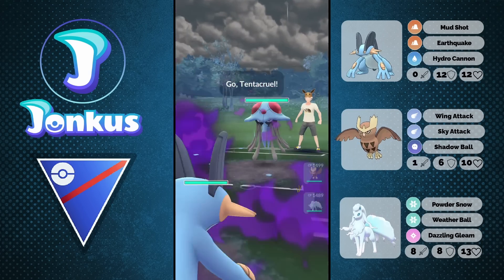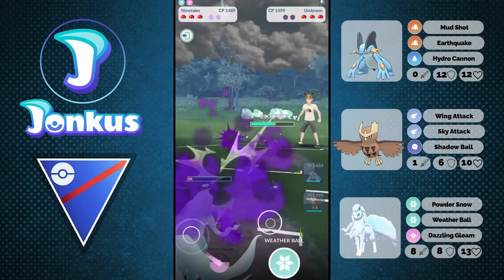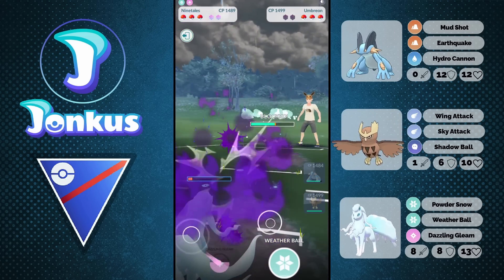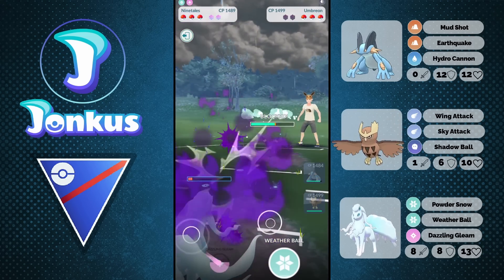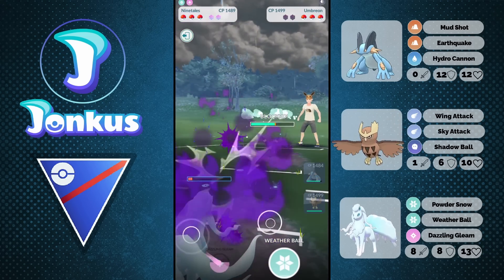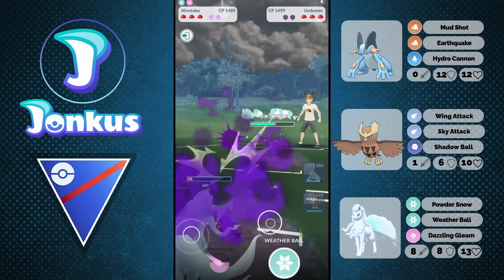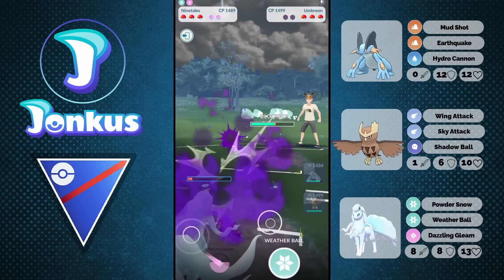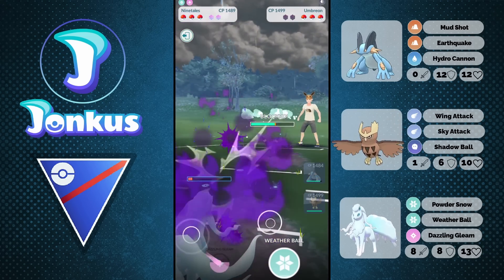*DOUBLE SHADOW* THE BEST CORE IN THE OPEN GREAT LEAGUE! | GO BATTLE LEAGUE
Shadow Ninetales and Shadow Swampert is now the best Great League core. at least for tournaments but also in the Great League!

Thanks to my Channel Supporters:
MEWeedle
Fabianarmani
Ryan Broguiere
ShiftyWolf117
gloss
DarkForce07
zdsgfhdfzgx
LilyNiRiain
Bantjh2o
Kaiwei Chang
張阿文